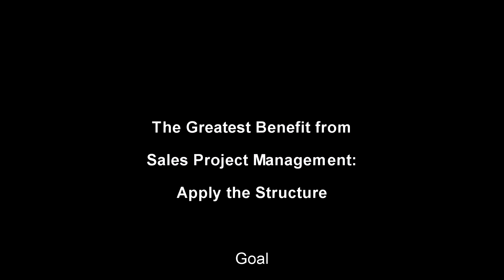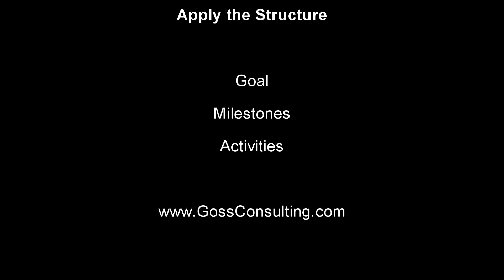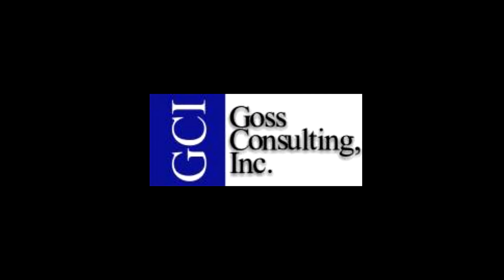How to Get the Greatest Benefit from Sales Project Management - Mike Goss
The greatest benefit of Sales Storytelling is also the key to using it: use the structure. Apply standard project management principles to achieve your sales goal.